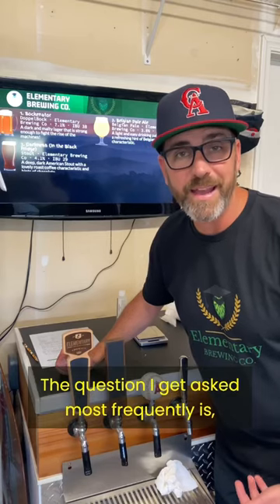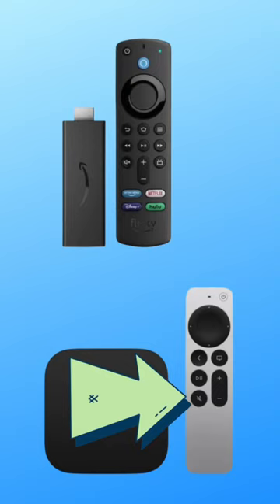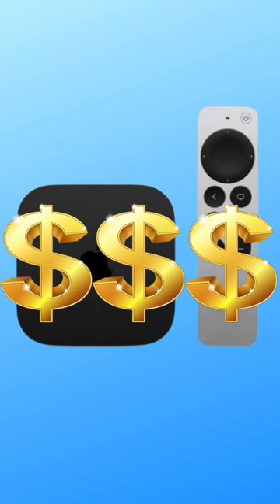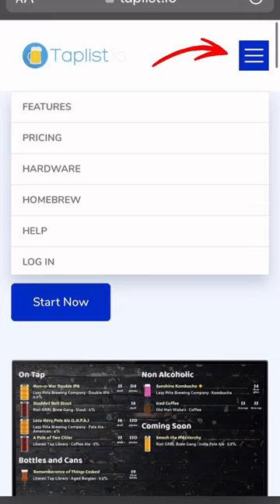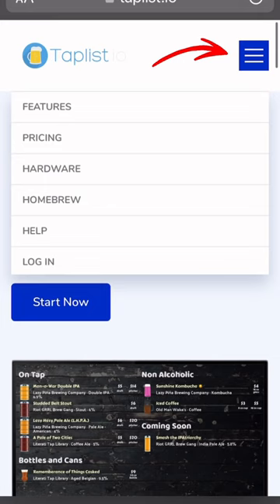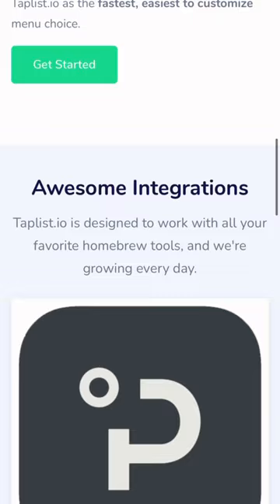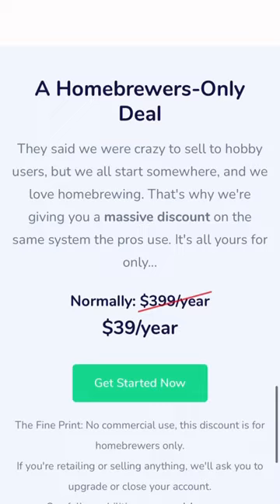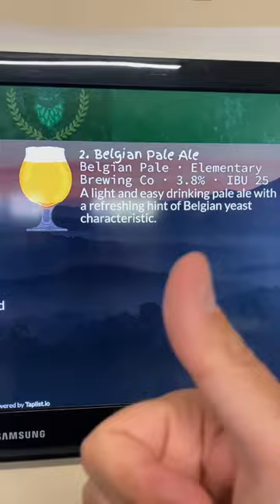How to display HOMEBREW from a TV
I get asked all the time how I display my homebrewed beer on my garage TV. it's really simple...Taplist.IO